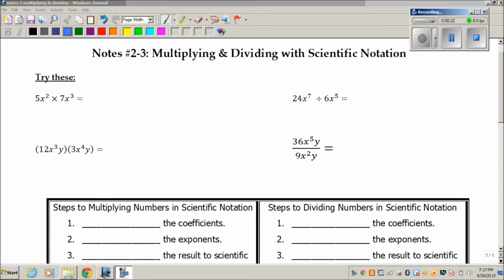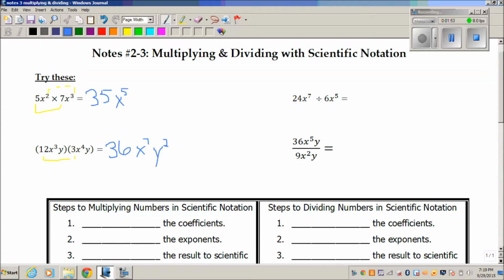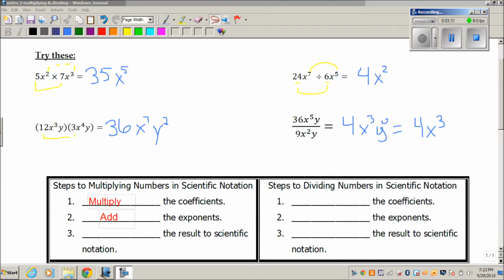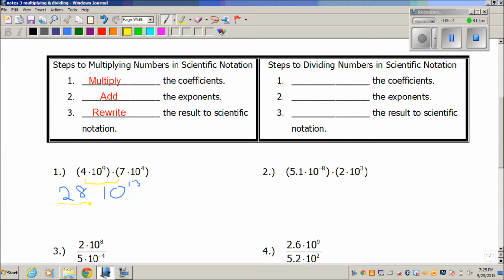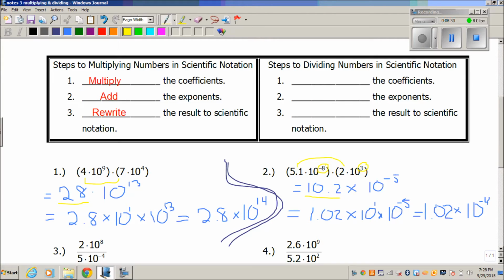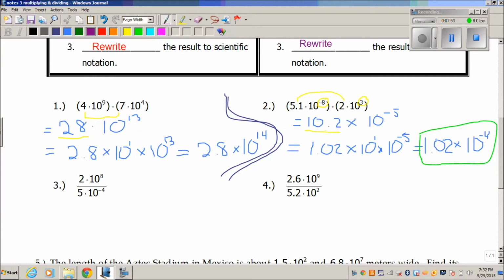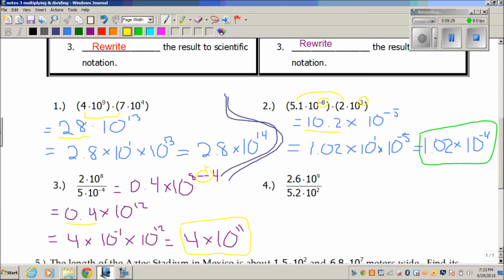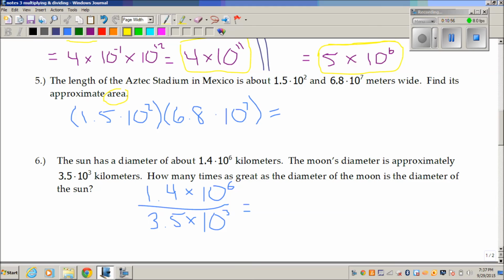Notes #3 Multiplying & Dividing in scientific Notation